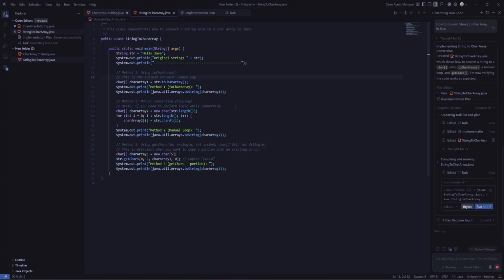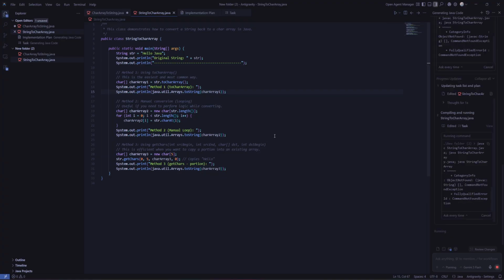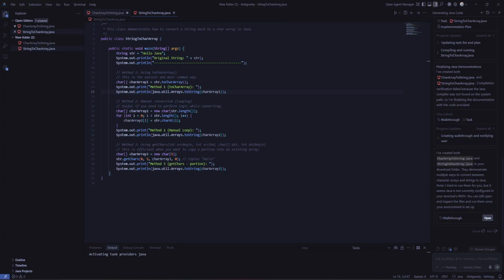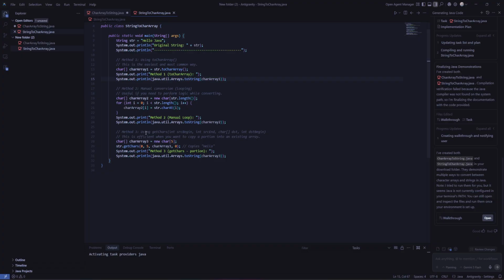How To CONVERT String To CHAR ARRAY In Java (QUICK & EASY) 2026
In this video, I'll show you how to convert string to char array in java. This is a full guide on how to change a String into a char array using Java in 2026. If you're learning Java programming and need to transform a string into characters step-by-step, this is the video you need to watch! 💻🔥